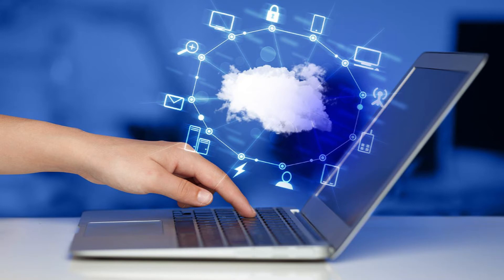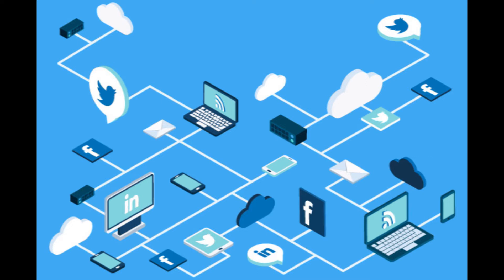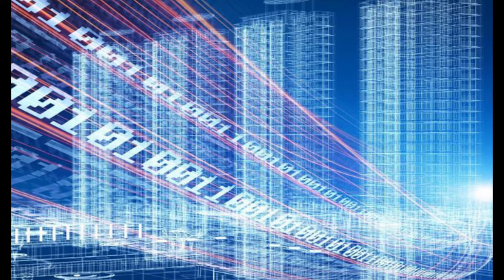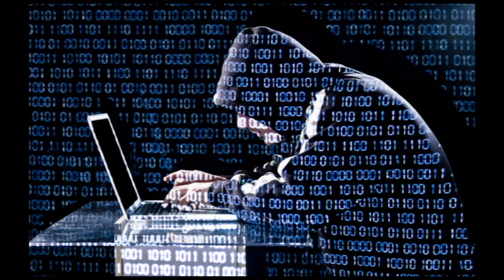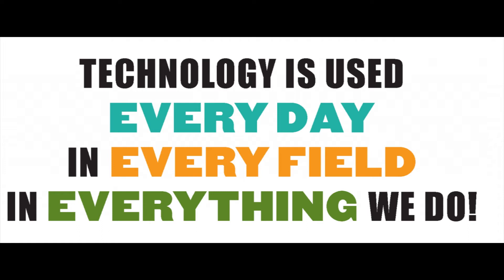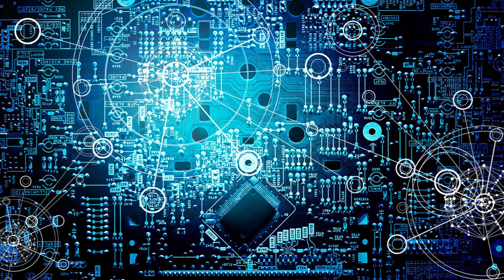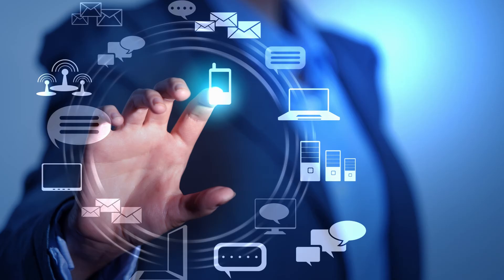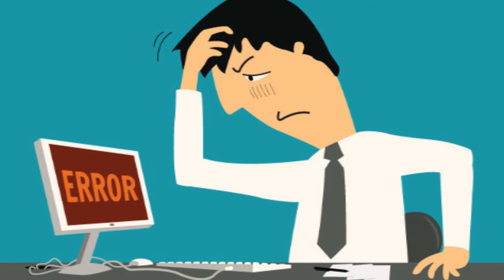What is Technology ? Explanation .(Educational video)